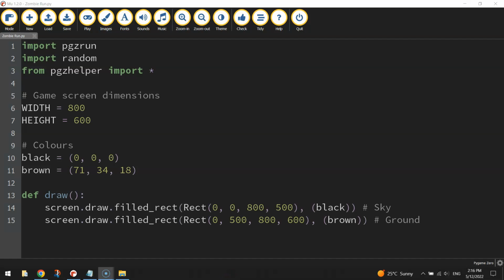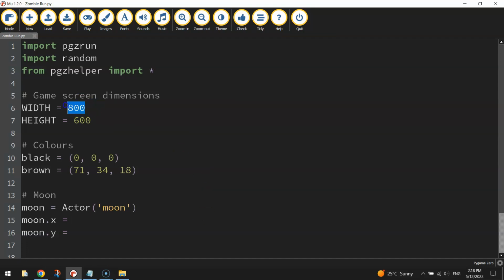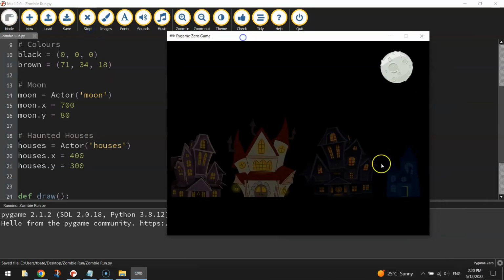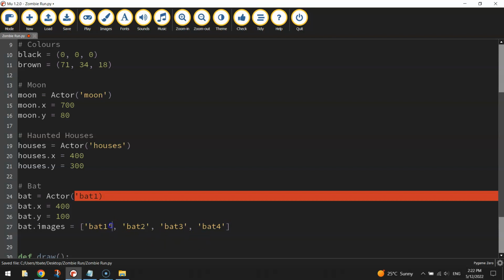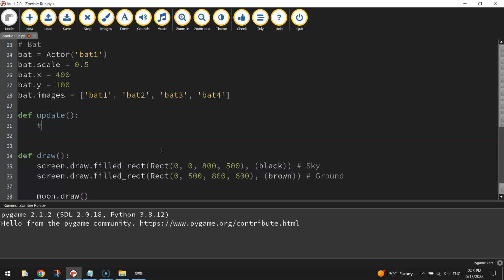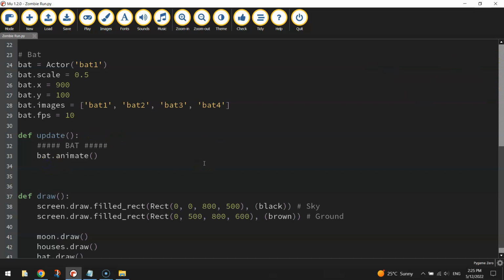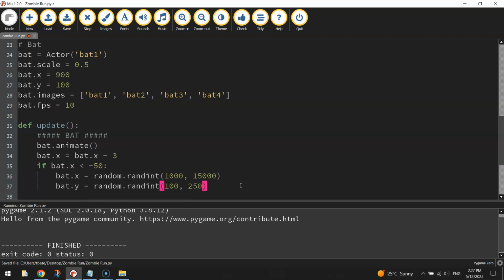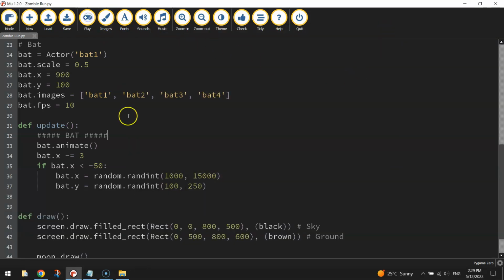PyGame Zero - Zombie Endless Runner Tutorial (Part 2/6)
Learn how to make a zombie endless runner game using Pygame Zero. This is Part 2 of 6. This video will show you how to finish off the background by adding a flying (animated) bat, moon and some haunted houses.

* Zombie (inside this pack somewhere)